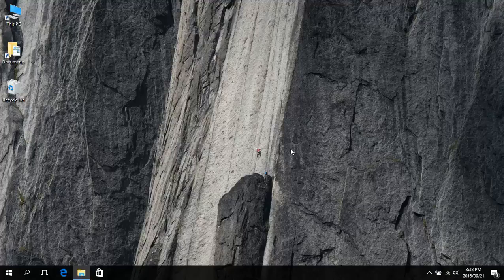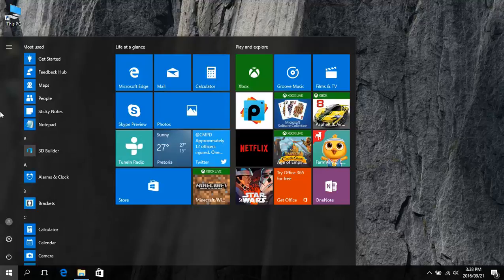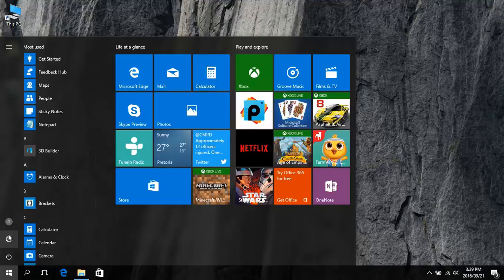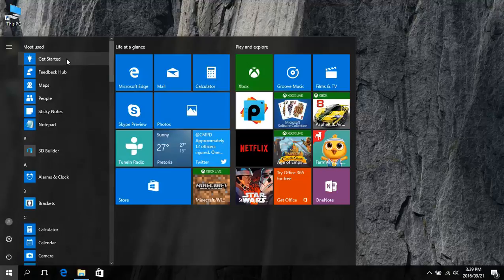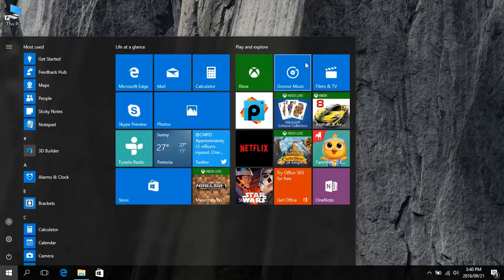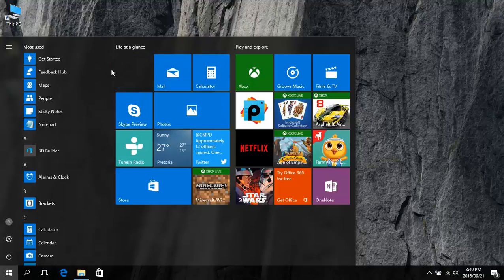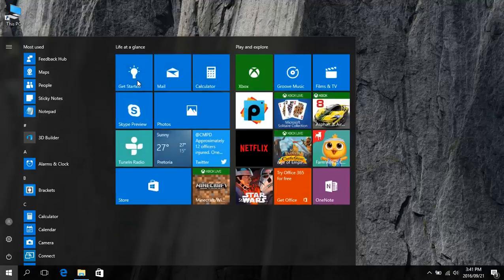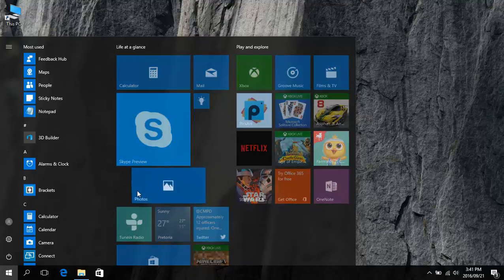Basic Computer Tutorials | Part 3: The Start Menu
Need help learning to use a computer? Having trouble finding your way around Windows 10? CompuKids is here to help!

Follow our free basic computer tutorials to fast-track yourself into becoming a computing superstar.

In this lesson we will learn about the start menu.